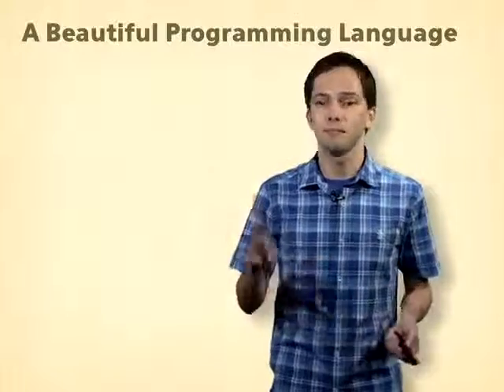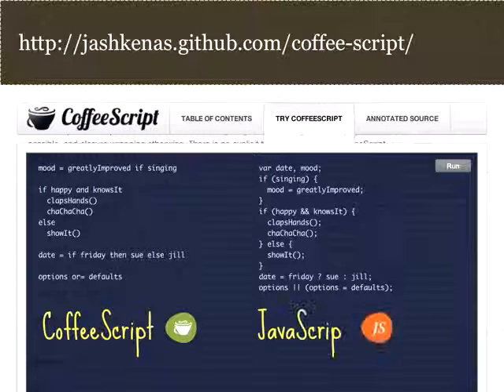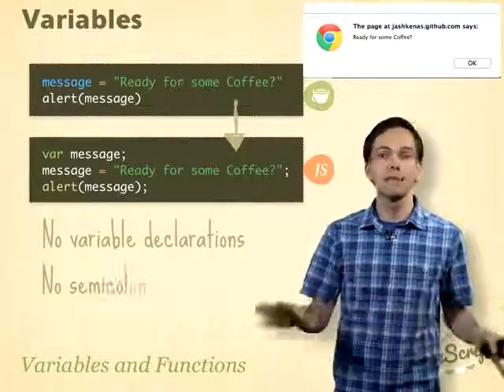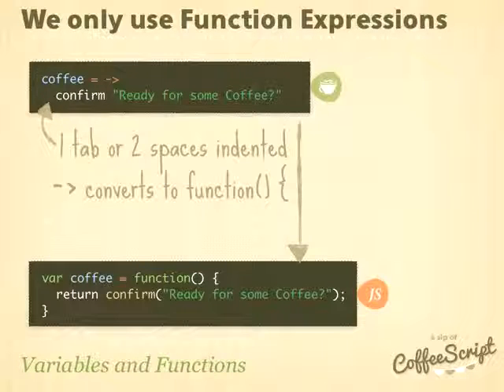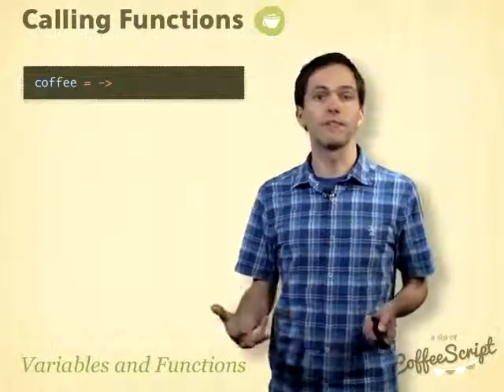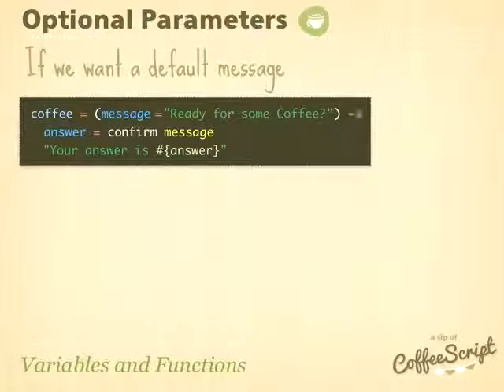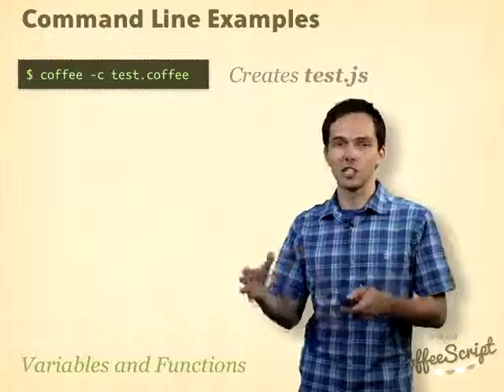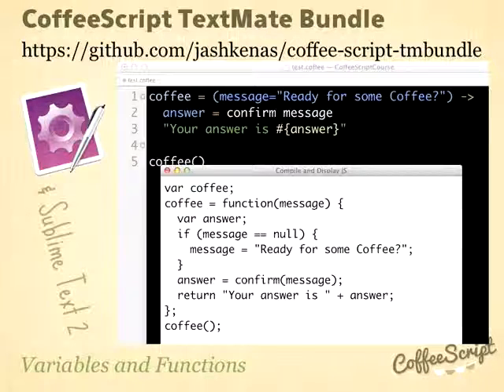codeschoolcoffesscript_level 1